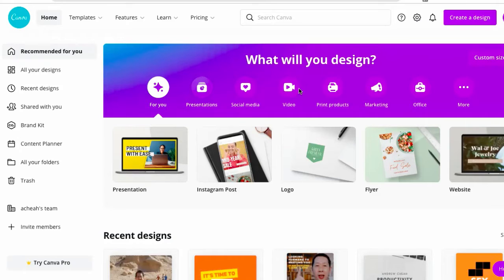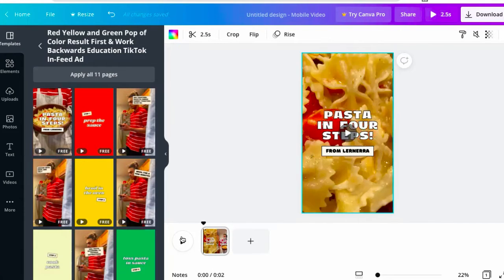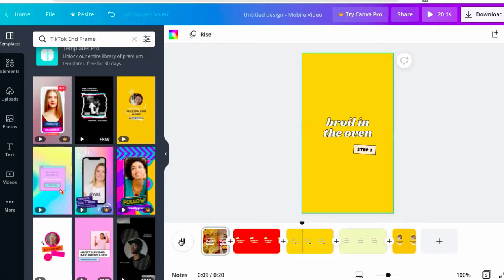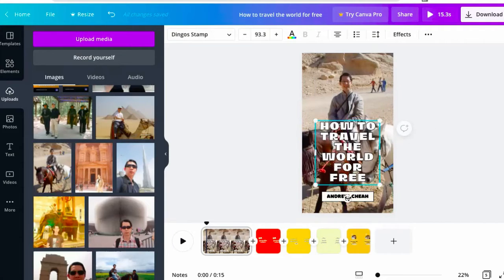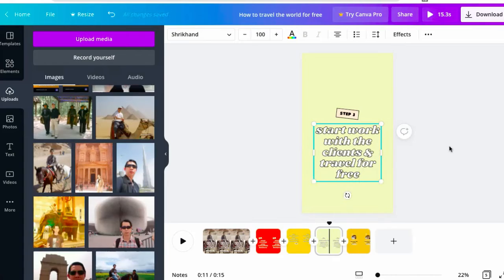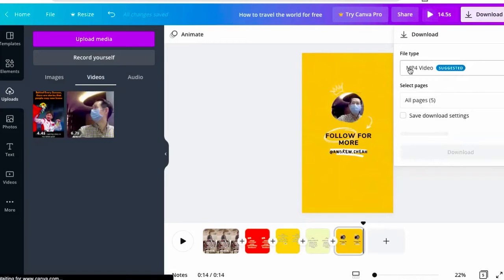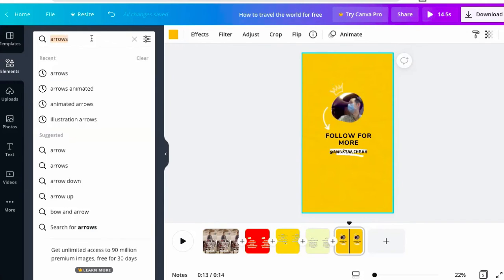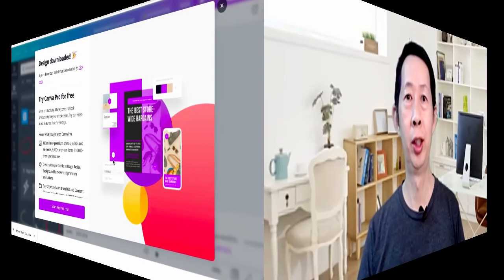How to Edit Video for Free Online for Small Business (2021)?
Want to know how to edit video for free online for small business 2021? Watch this tutorial. If you are interested to learn how to gain new customers online, attend my upcoming ✅ Training for FREE

►► Discover the Top 5 Business Trends in 2021 That Will Help You Make More Money
We publish weekly business tips and techniques to help small businesses and entrepreneurs to grow their businesses using online tools & strategies.

Timecodes
0:00 - Introduction
0:26 - Canva Video Functions
1:36 - Create your video
2:18 - Select a template
4:20 - Adjust the timing
4:50 - Customize your video
8:29 - Download your video
12:51 - Conclusion